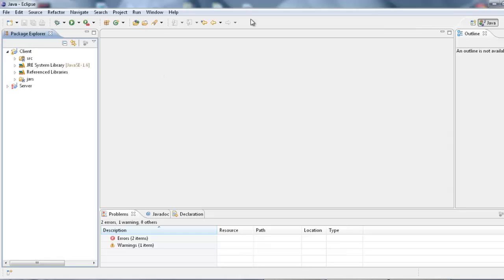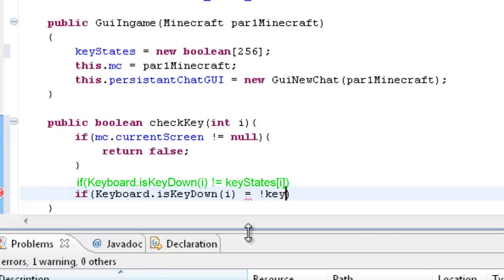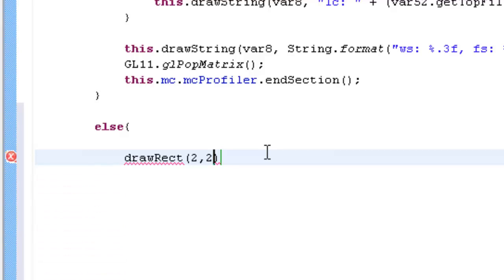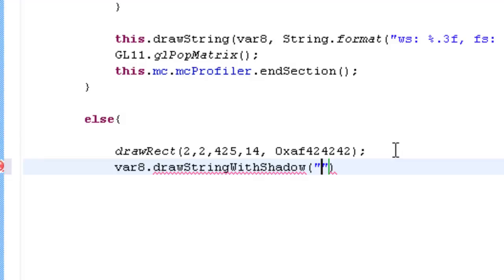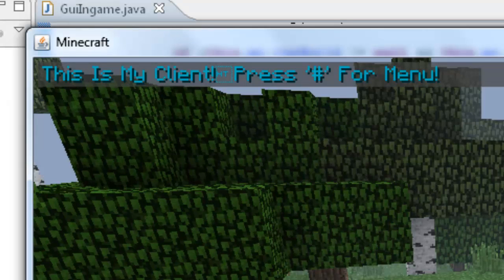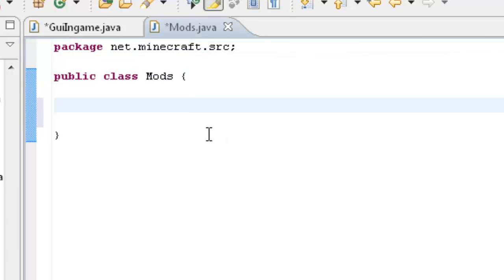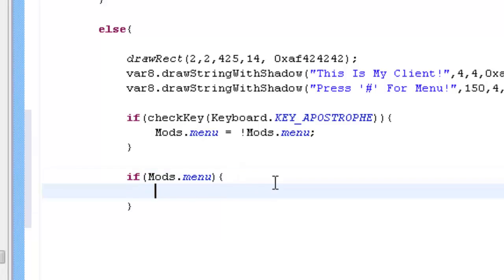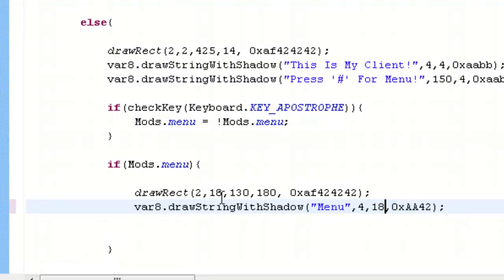Minecraft Client Coding Tutorial #2 - Basic GUI and Keybinds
►►►►►►►►►►►EXPAND ME!◄◄◄◄◄◄◄◄◄◄◄

Second tutorial in my series on how to create a Minecraft hacked client, in this episode I will go over how to make a basic GUI, and how to use Keybinds.

The only time I will be posting codes, is when it is far too long to copy.
So don't ask me to send them to you, any errors in the video are corrected with green text.

If you need any help, please leave a comment or a PM!

If you have a server you would like griefed, leave the IP in the comments.
If you wouldn't mind us using your account as an alternate, leave a PM with the details.

-Enigma